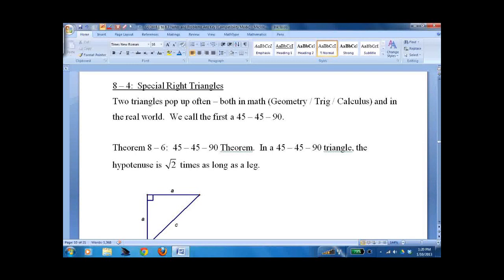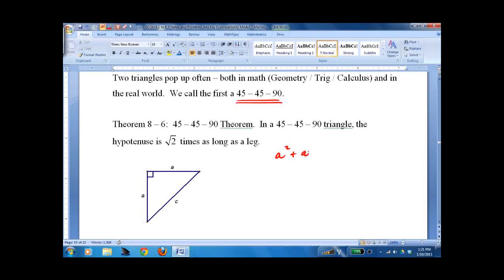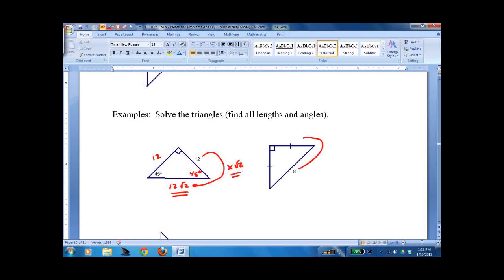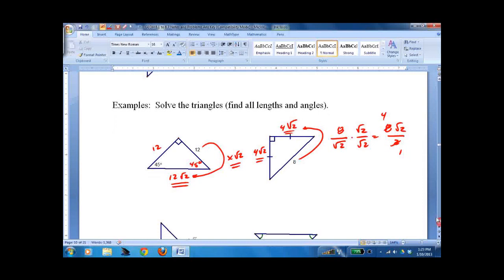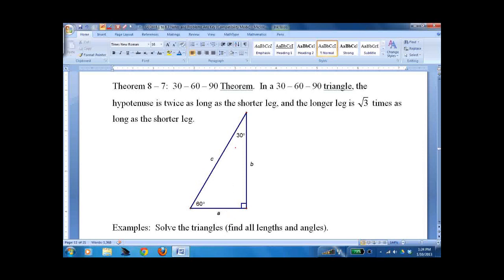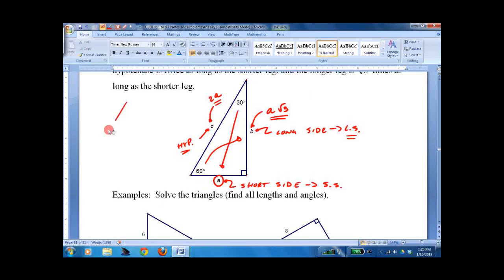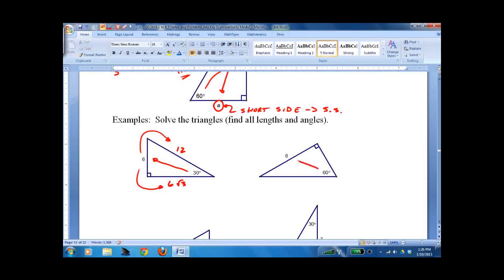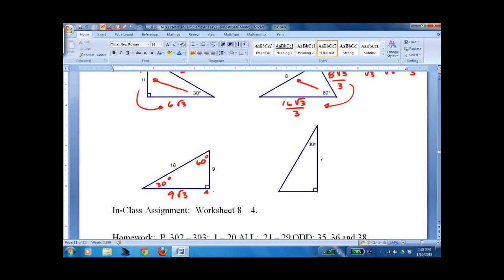HGEO 8 4 Special Right Triangles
Geometry lesson on 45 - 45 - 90 and 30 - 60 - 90 triangles